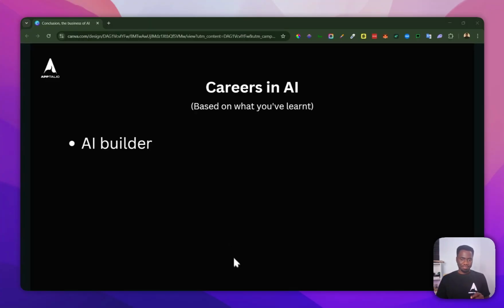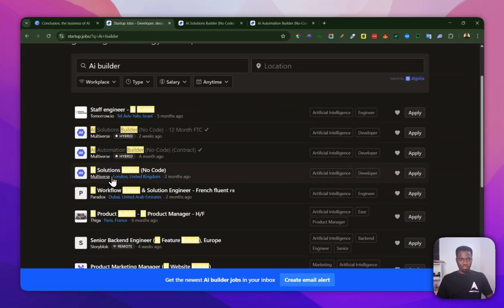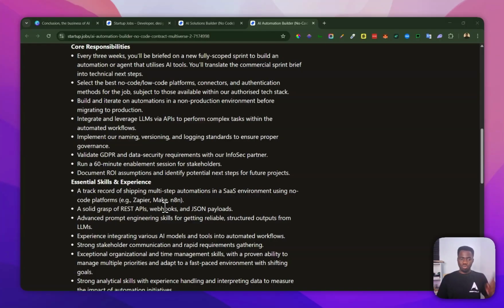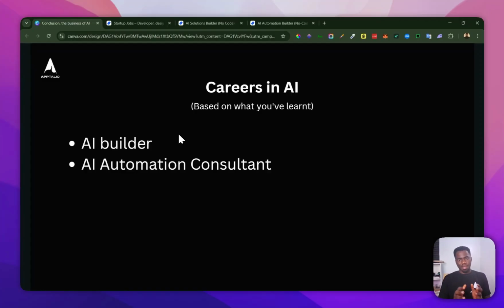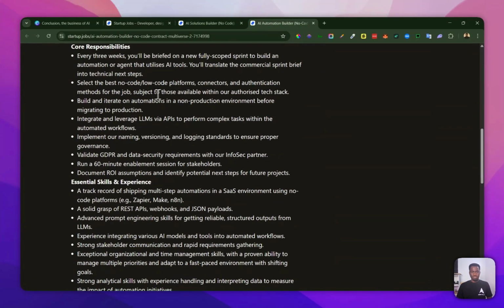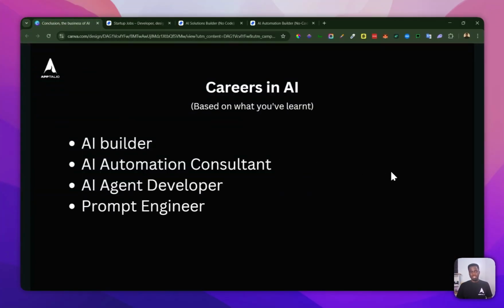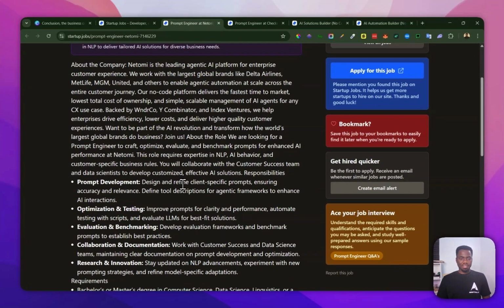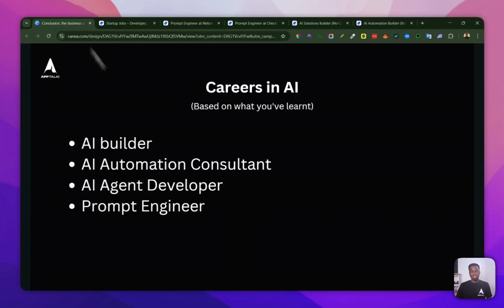Careers in AI